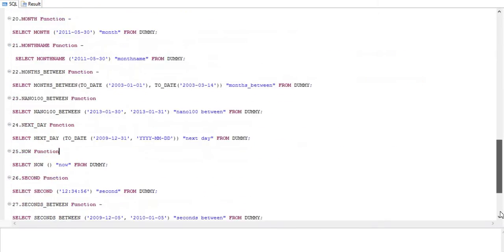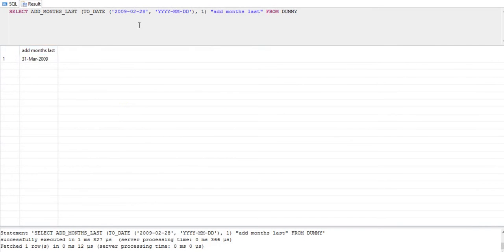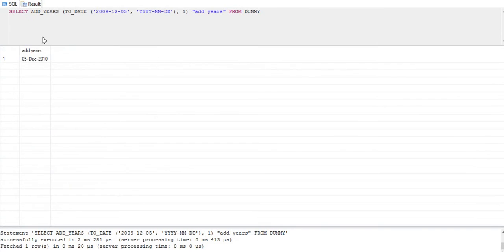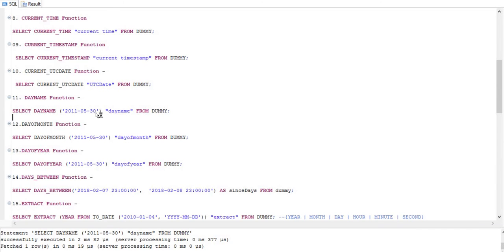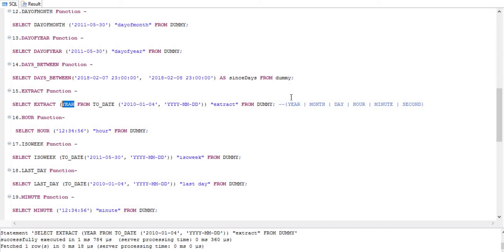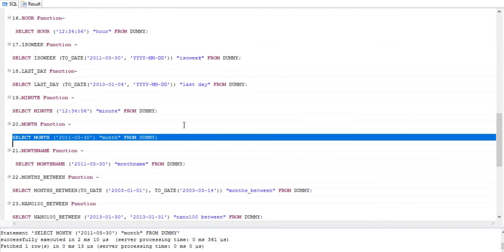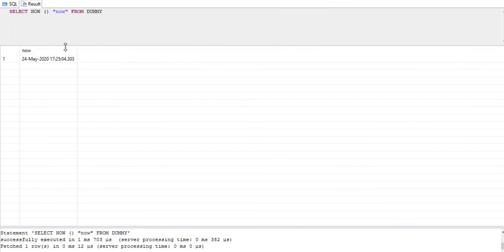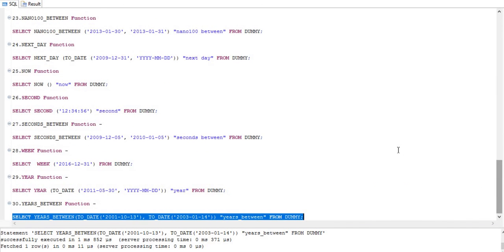Top 30 SQL Date Time Function | Learn very important SQL Functions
In this tutorial we have shared top 30 sql functions for date and time function.